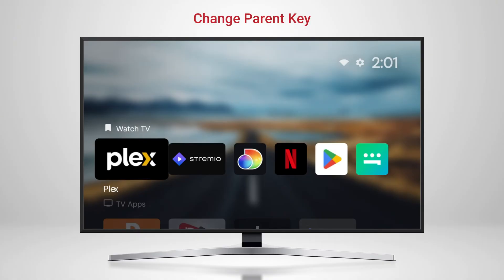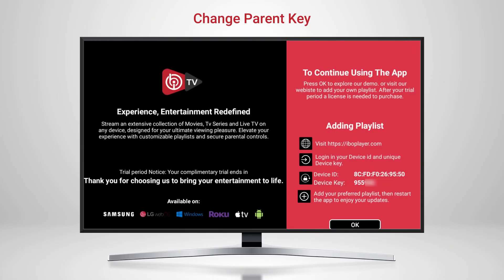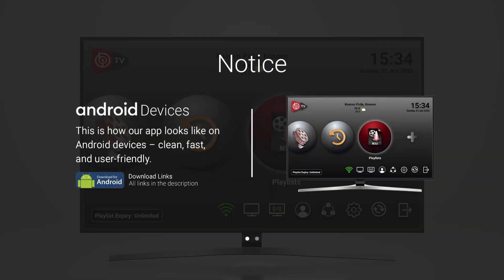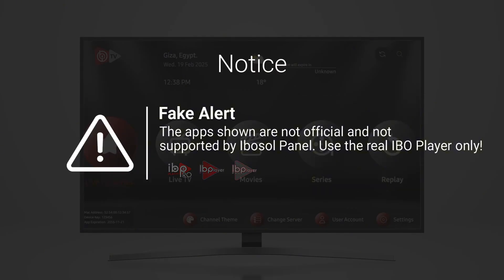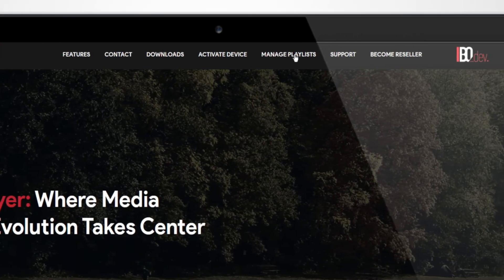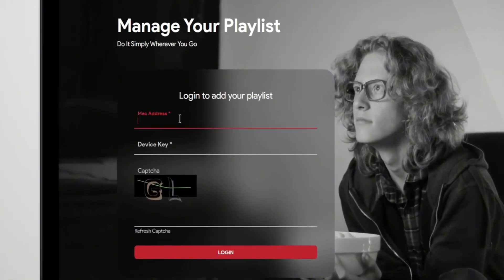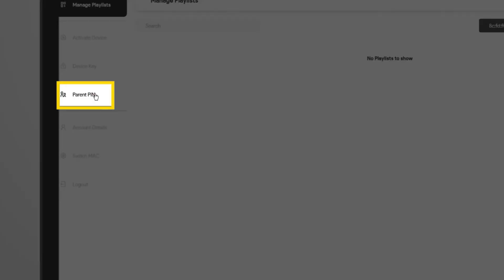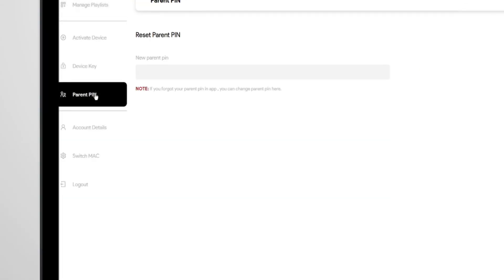IBO Player - How to Change Parent PIN | Step-by-Step Guide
The default parental control PIN for the IBO Player app is typically 0000

If you don’t know your current Parent Key, you might need to contact your IPTV provider or check your account details for assistance.